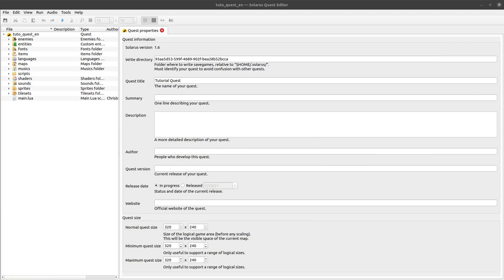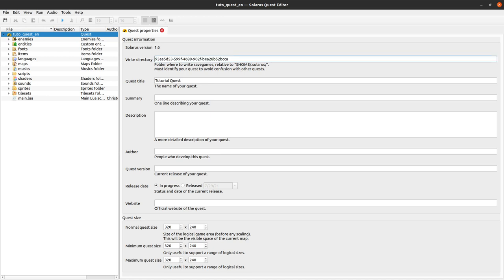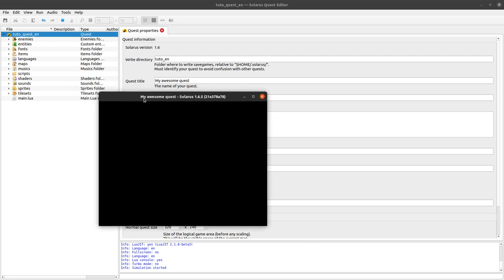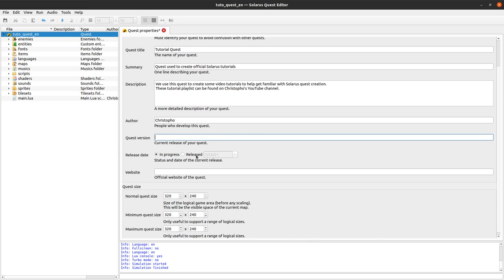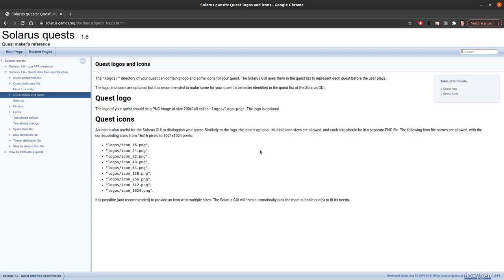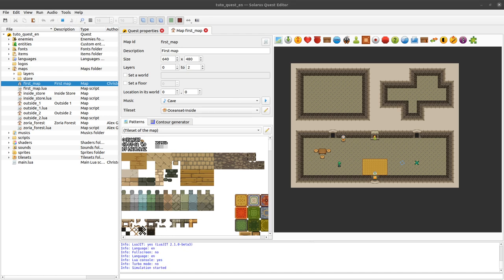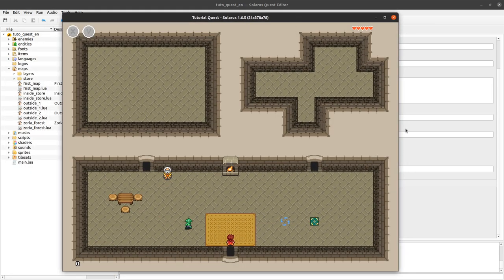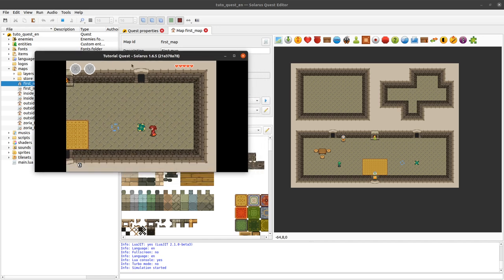Solarus 1.6 Tutorial [en] - #16: Quest Properties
How to configure quest properties: savegame write folder, description of the game, logos and quest size.